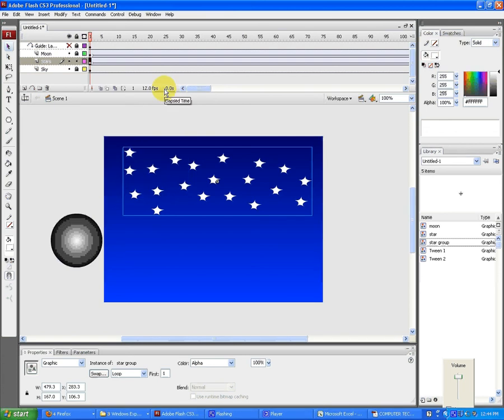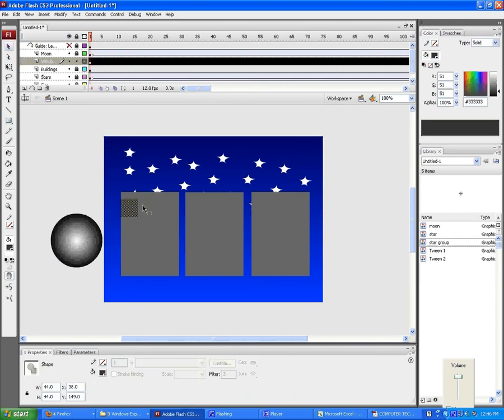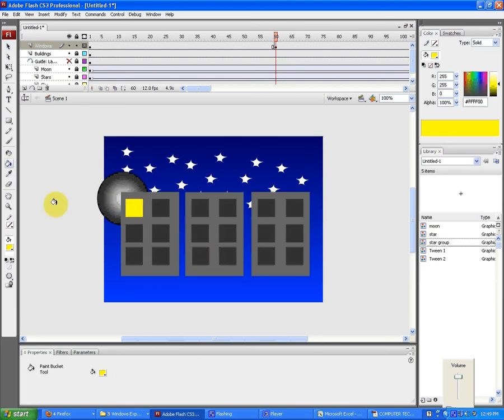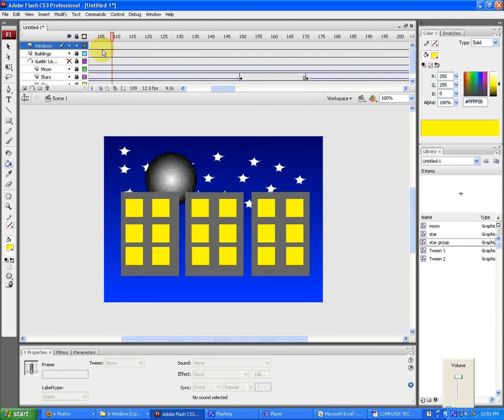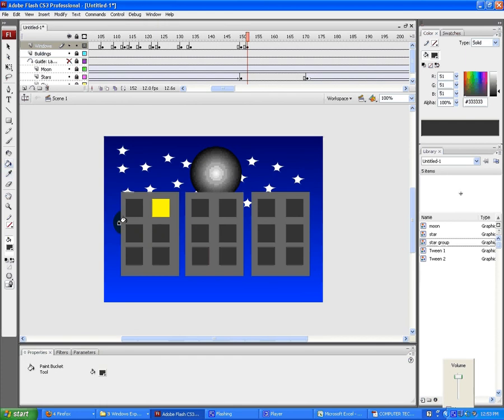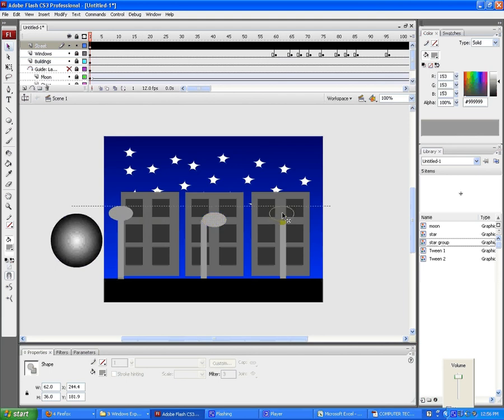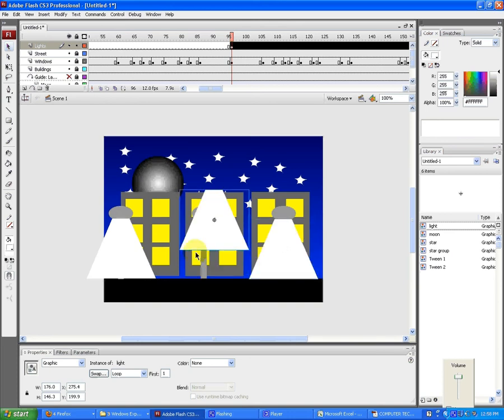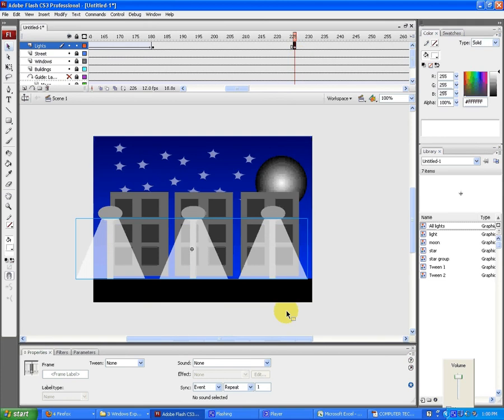NightTime Instructions Part 2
Part 2 of creating the Night Time Movie in Flash Professional.